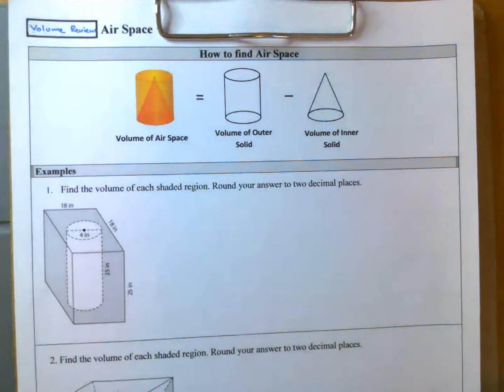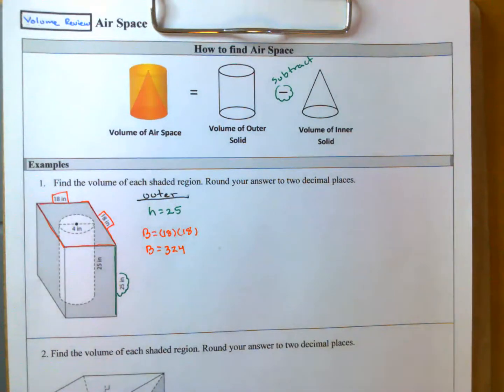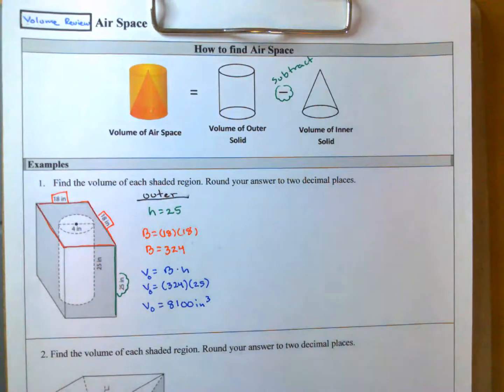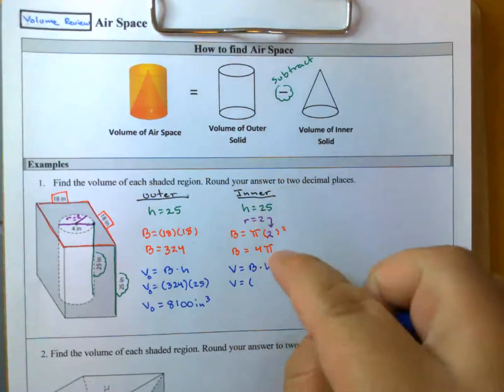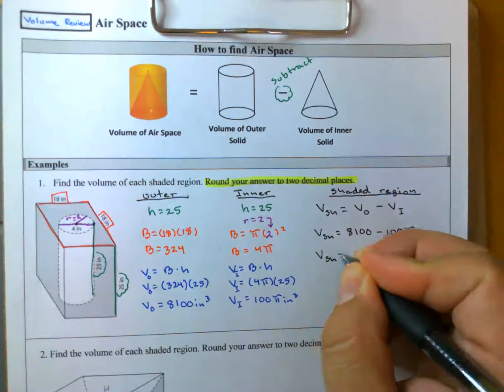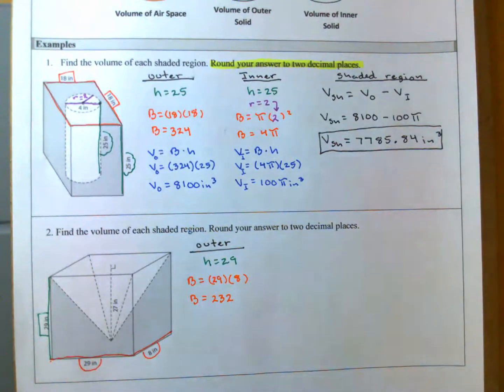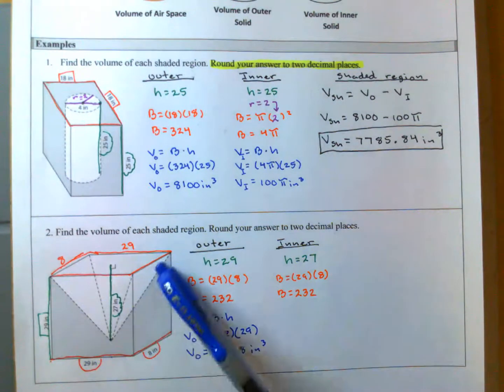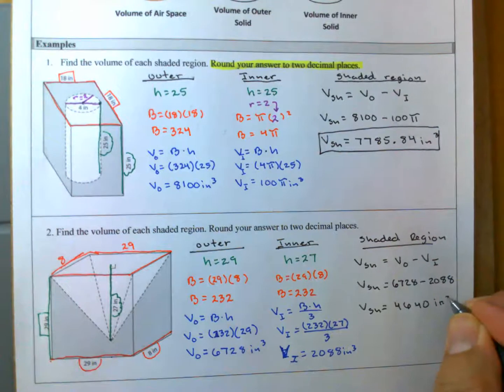Volume Review: Air Space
This is a great way to review for your Unit 9 Test, so use your word wall to help you complete the assignment.